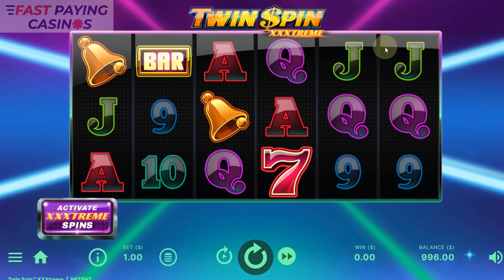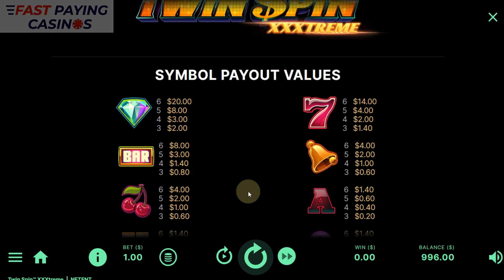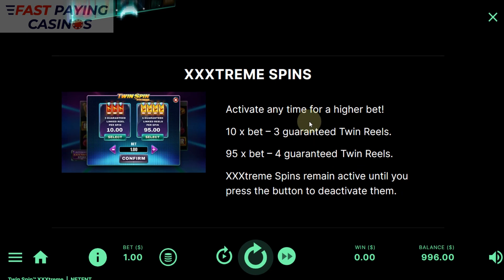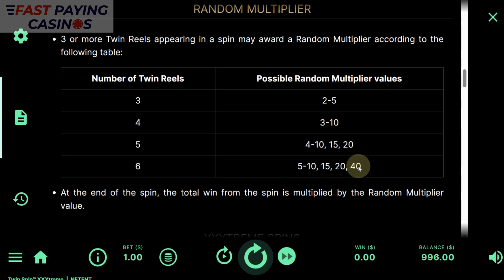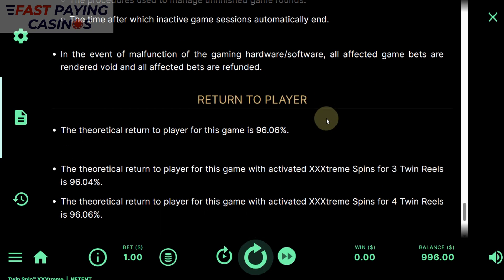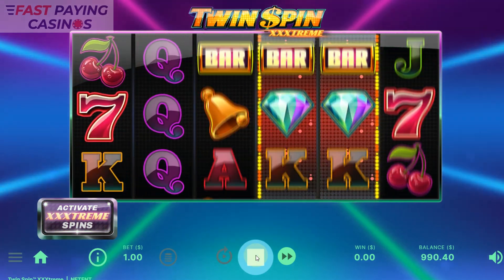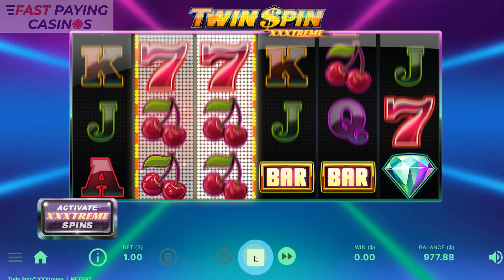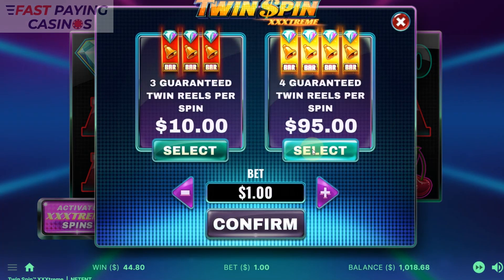TWIN SPIN XXXTREME by Netent - Now With 9000x Potential & Multipliers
My old favourite Twin Spin is revamped to 729-ways and high potential